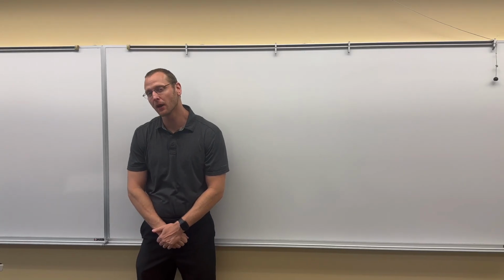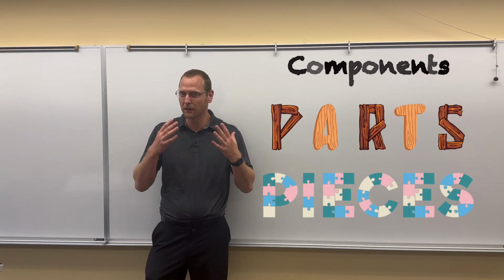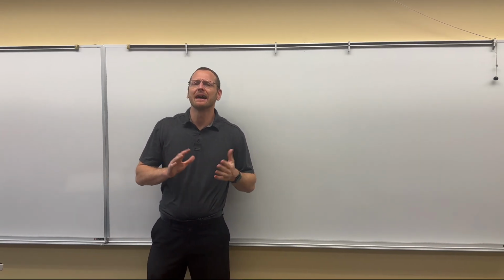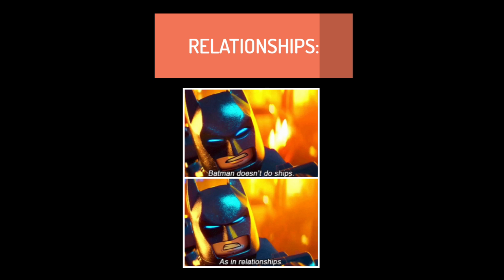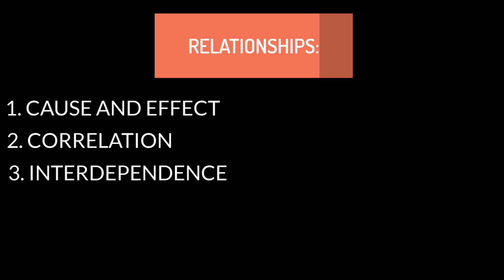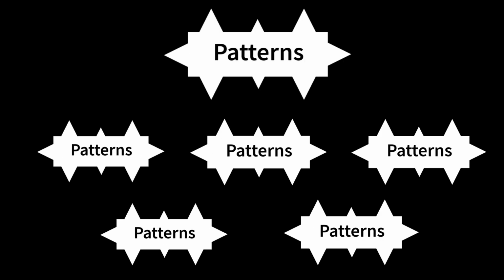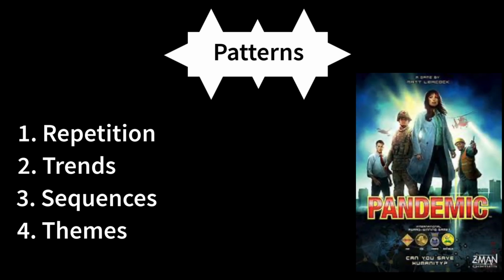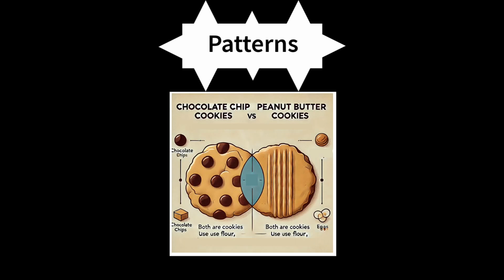Analysis Part 2: What